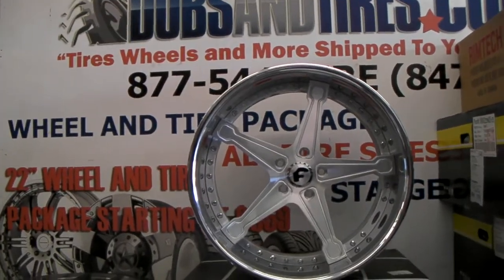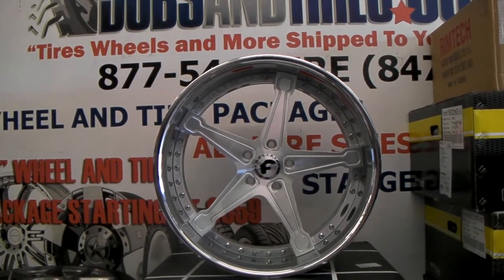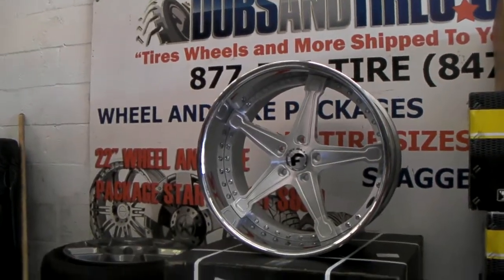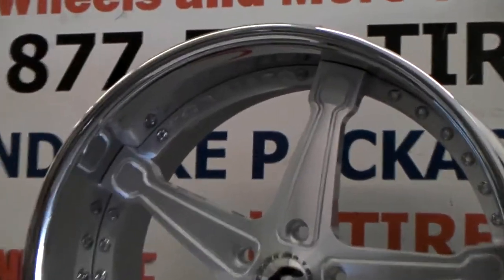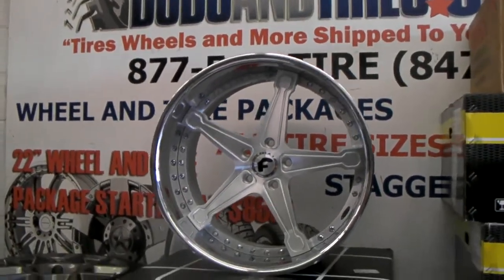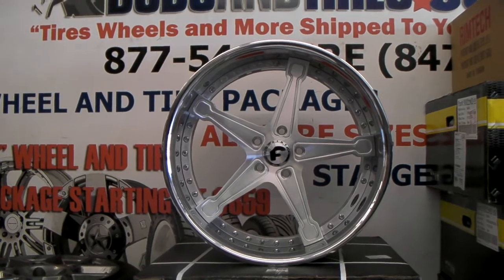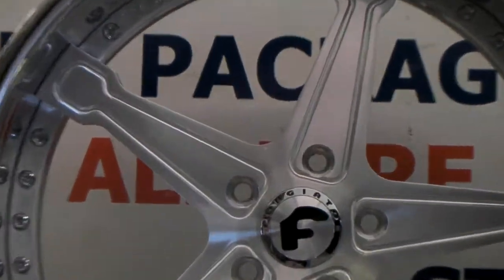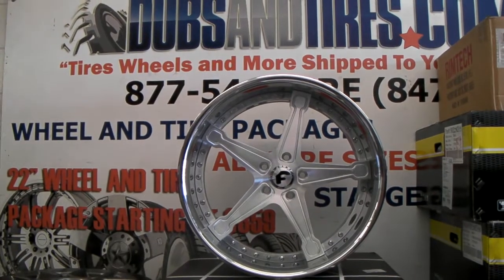877-544-8473 21" Inch Forgiato Martellato Brushed w/ Chrome Lip 3 Piece Custom Rims Free Shipping